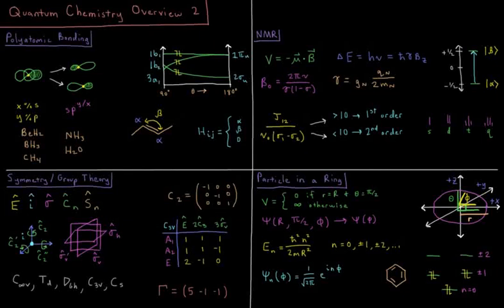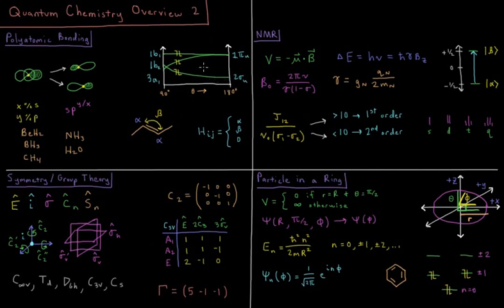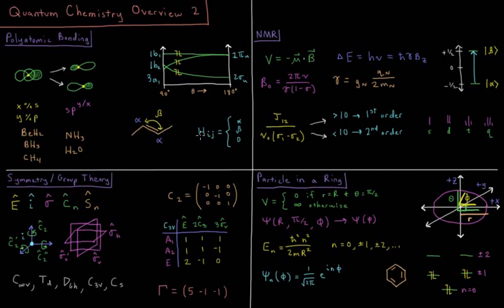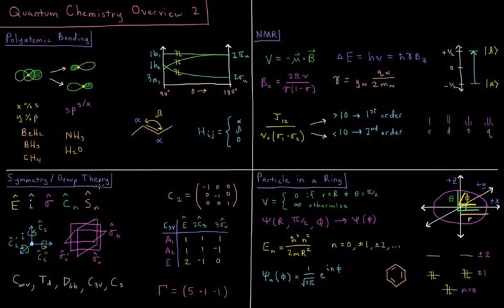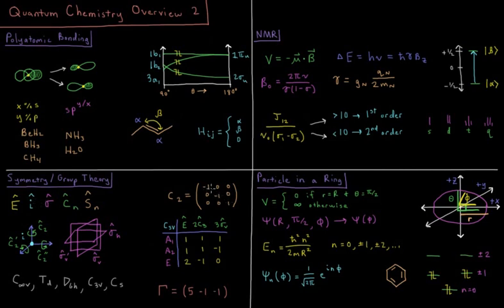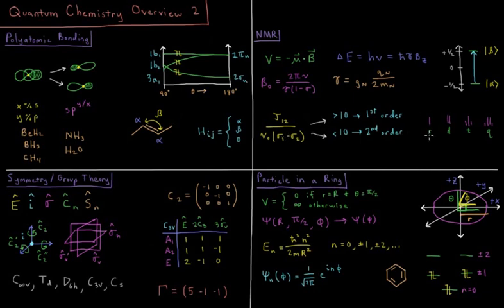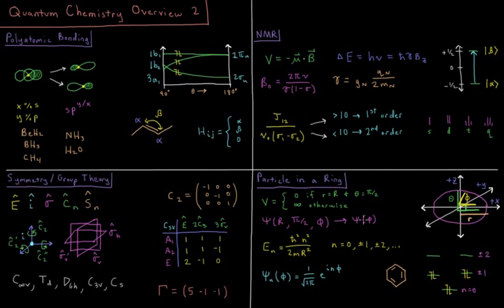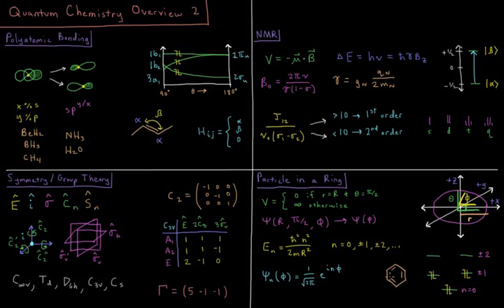Quantum Chemistry 0.0 - Course Review 2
Short lecture on the final 4 chapter of the quantum chemistry and spectroscopy playlist.

Chapter covered include polyatomic bonding, symmetry and group theory, nuclear magnetic resonance, and the particle in a ring.

--- Video Links ---

--- Video Links ---

--- Social Links ---

--- Equipment ---

Drawing Tablet: Wacom Intuos Pen and Touch Small

Drawing Program: Autodesk Sketchbook Express